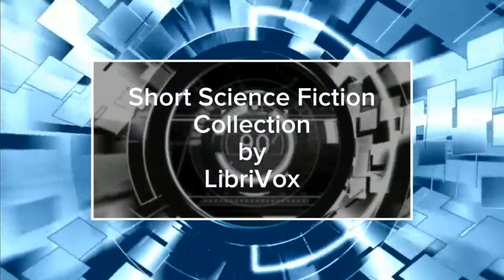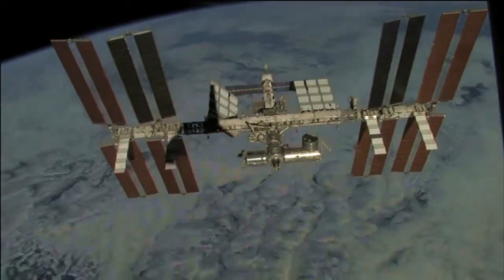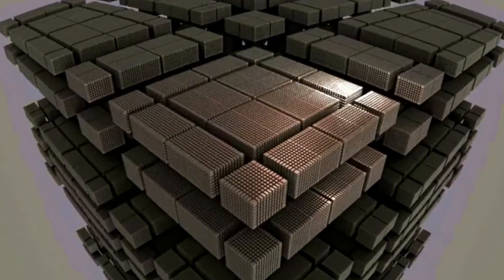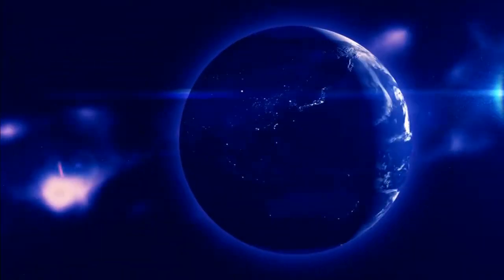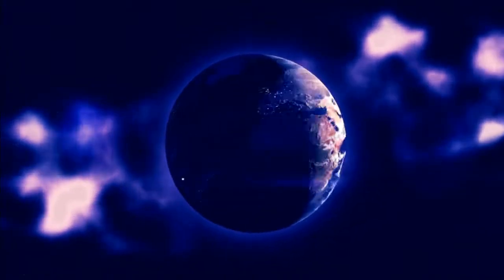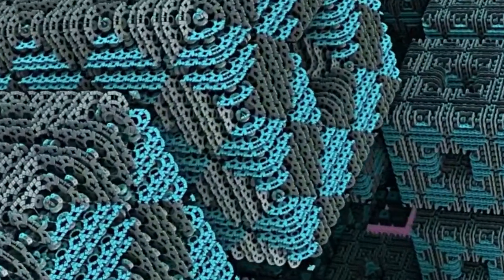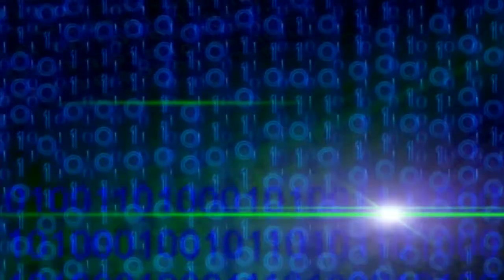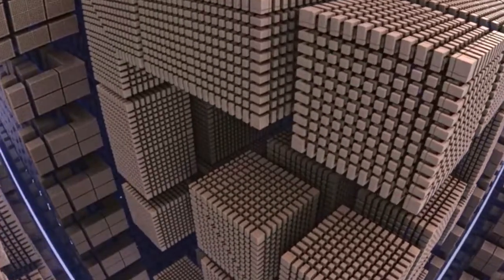Vanishing Point by C. C. Beck . Science Fiction short stories audiobook